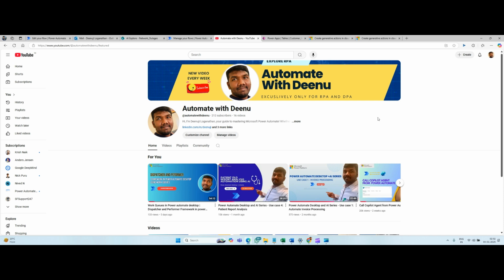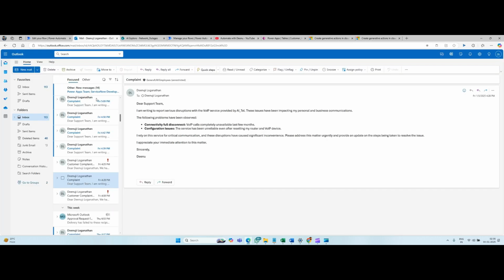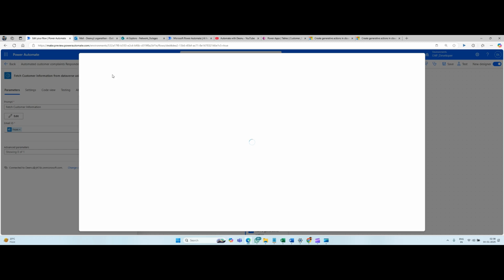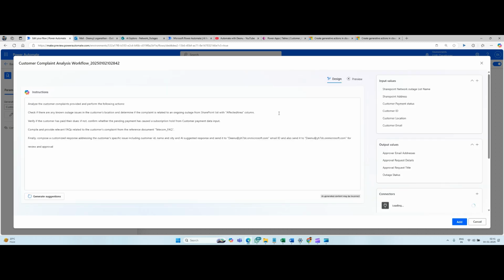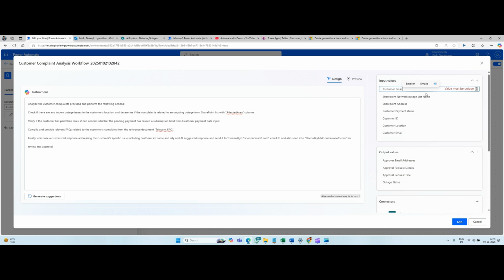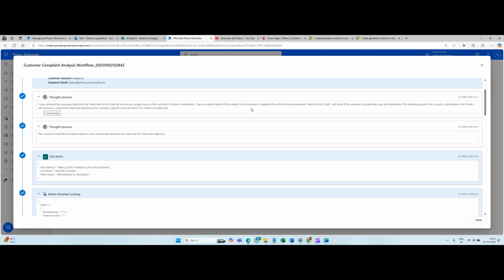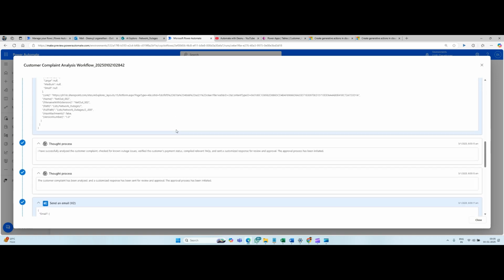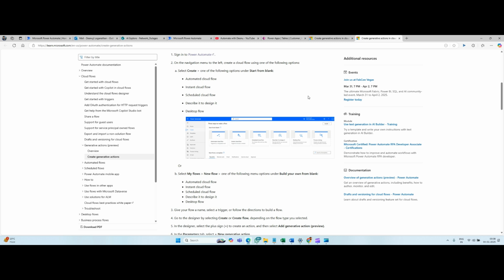Power Automate Generative Actions (Preview) | Power Automate Agentic AI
Welcome back to another episode on Power Automate! 😊 This is your host, Deenuji Loganathan , and today we’re diving into Generative Actions, the latest feature in Power Automate that’s currently available in the US tenant.

A comprehensive walkthrough of generative actions in Power Automate.
A detailed telecom use case where AI resolves customer complaints, checks billing history, and composes responses automatically!
How to use SharePoint, customer databases, and FAQs to streamline workflows.
Limitations, supported connectors, and insights into the future of this feature.
💡 Why Generative Actions?
Say goodbye to manual, rule-based workflows! With Generative Actions, simply provide instructions, and let the AI dynamically figure out the best sequence, tools, and actions to meet your goals.

👉 Watch now: [Insert YouTube Link]